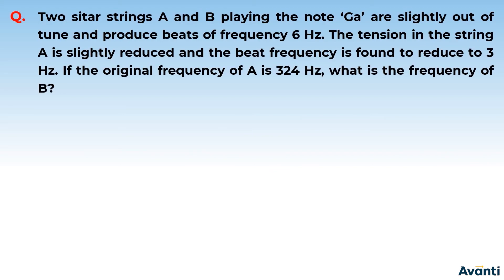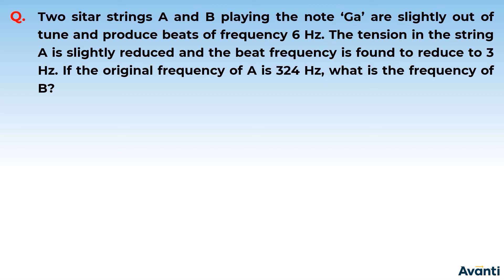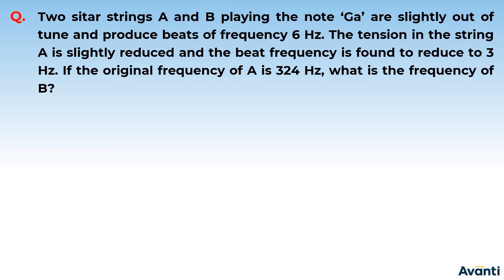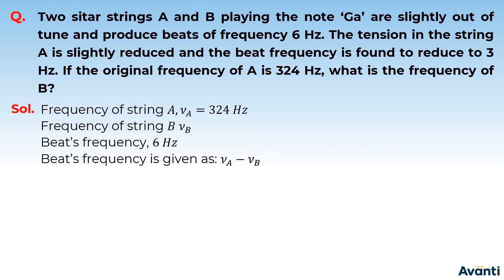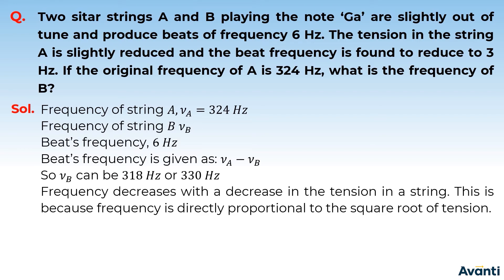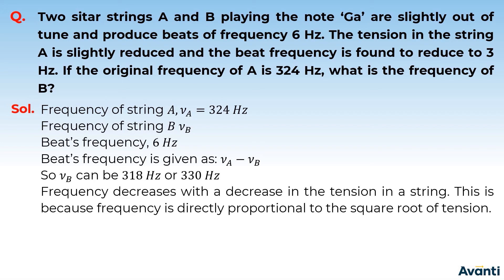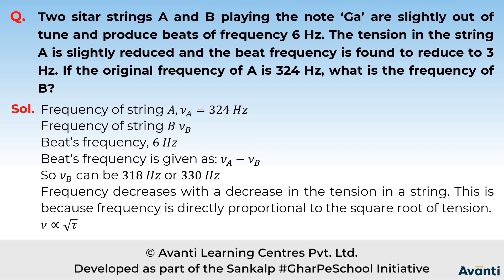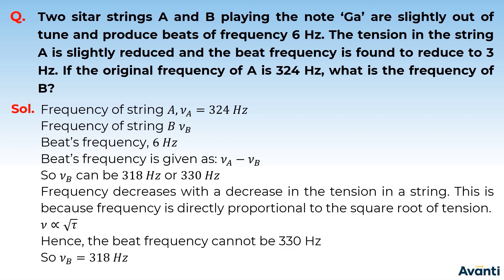3. 11P15.4 PSV2 Beats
Chapter: Waves